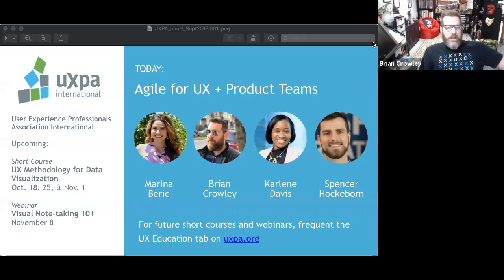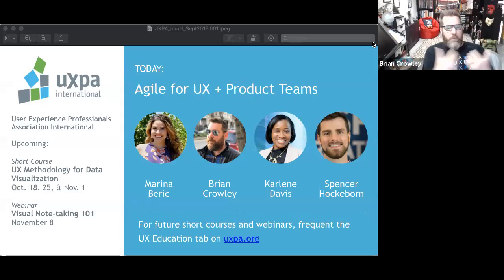Agile for UX + Product Teams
When we speak of agile outside of development, specifically in terms of UX, the methodology is supposed to align agile software development with UX interactions and product design. Practitioners and developers alike have long admitted that the methodology is good in theory but not as smooth in practice. Join us September 27 for a panel discussion on Agile for UX and Product Teams.